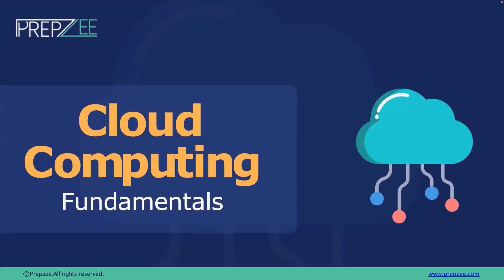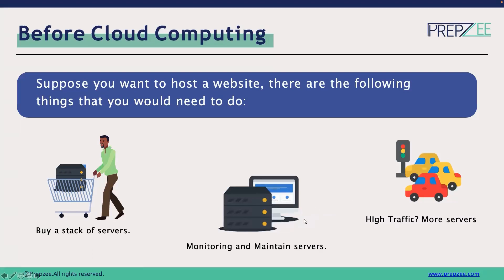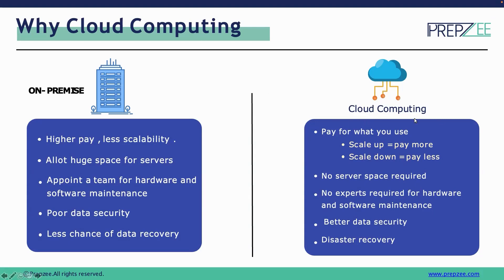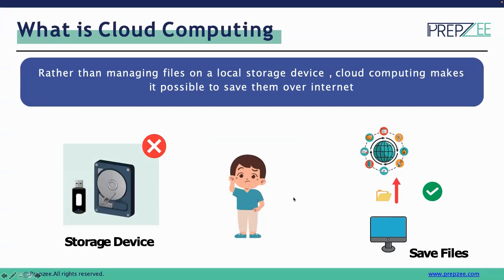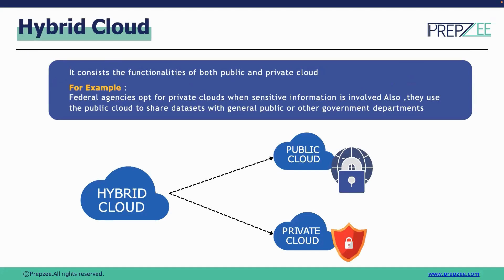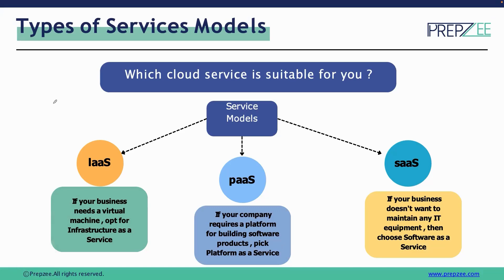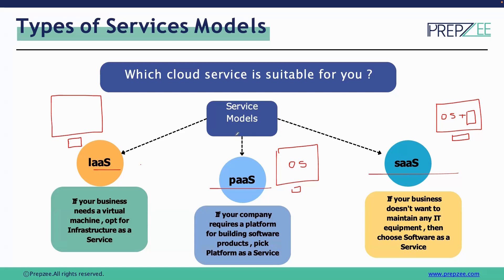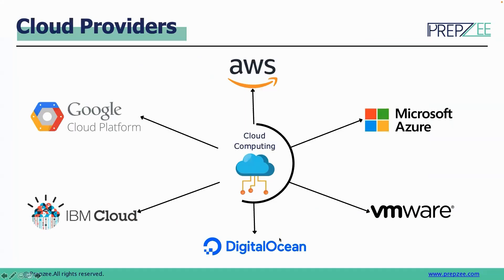Learn Cloud Computing Easy Tips and Tricks | What is cloud Computing| Prepzee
Welcome to our Cloud Computing Explained Tutorial for Beginners! 🌥️ If you're curious about the basics of cloud computing and eager to understand how it works, you've come to the right place.
Whether you're a tech newbie or a seasoned pro, we've got you covered with an Introduction to Cloud Computing which include  Why cloud computing? | What is cloud computing? | Types of cloud computing? | Cloud providers | The lifecycle of a cloud computing solution | Cloud computing with AWS.
🔍 Want to know what cloud computing is and how it's transforming businesses and industries worldwide? Our Cloud Computing Basics walkthrough provides a clear understanding of this game-changing technology.

🚀 Join us on a journey through the cloud as we uncover its benefits, applications, and how it's revolutionizing the digital landscape. With our Cloud Computing Course designed for beginners, you'll gain insights into the power and potential of cloud computing.
Don't forget to hit that like button, share this Cloud Computing Tutorial with fellow enthusiasts, and make sure to subscribe to Prepzee for more engaging content on tech trends, learning, and innovation. Let's embark on this cloud adventure together!